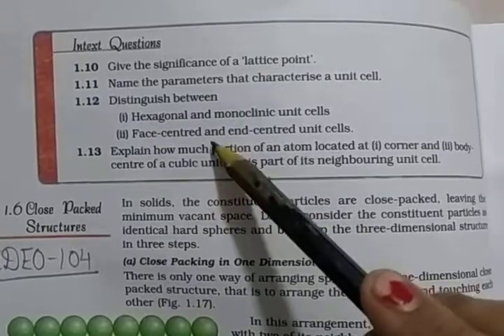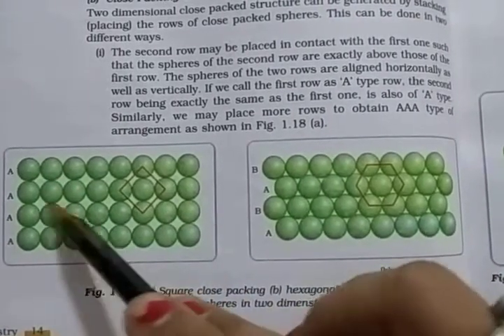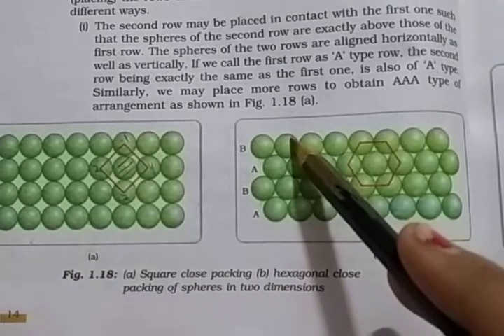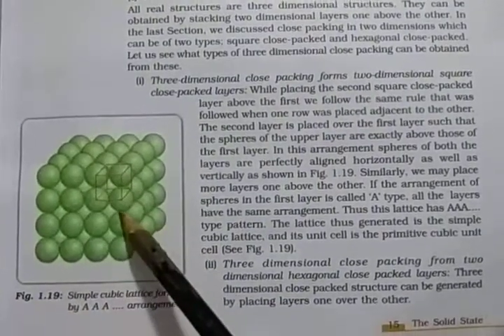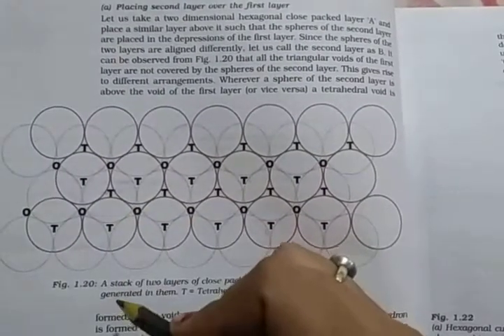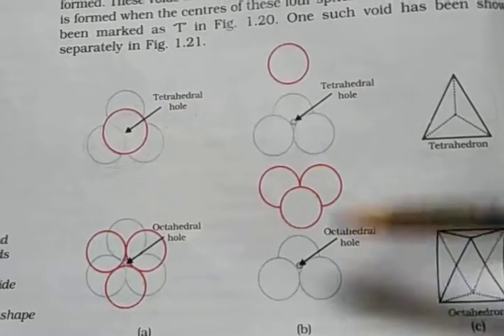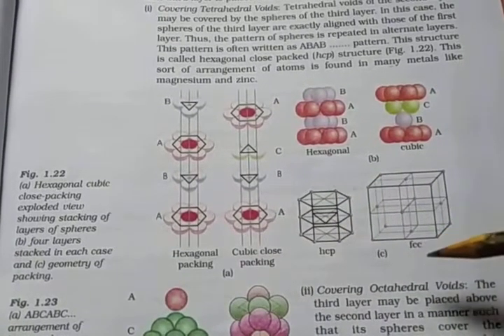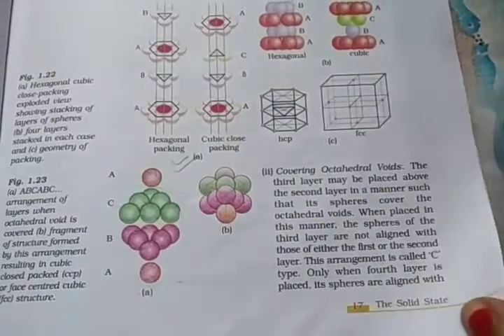Std.12,video-104,che.(part-1),ch.1 solid state,topic- close packed structure